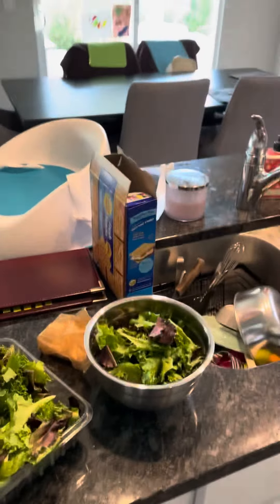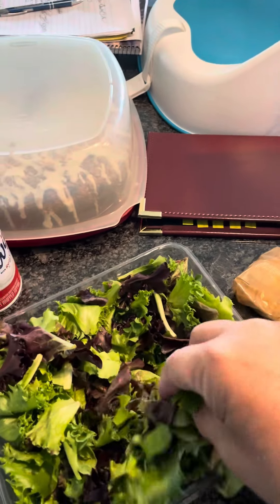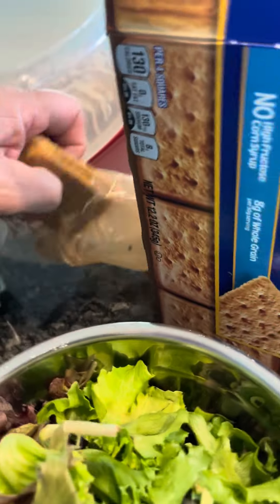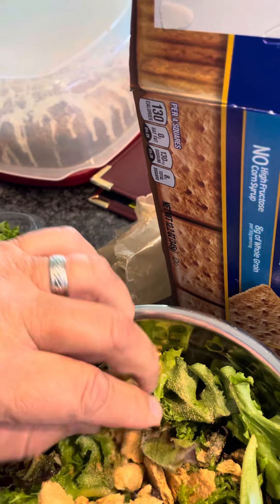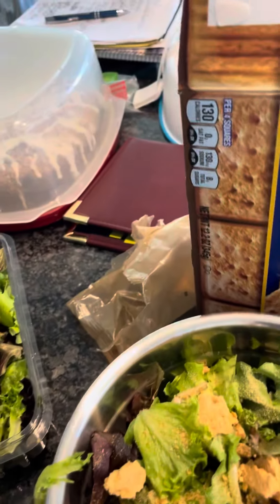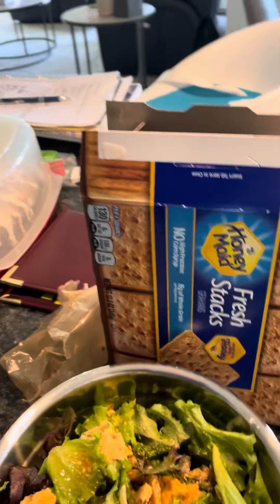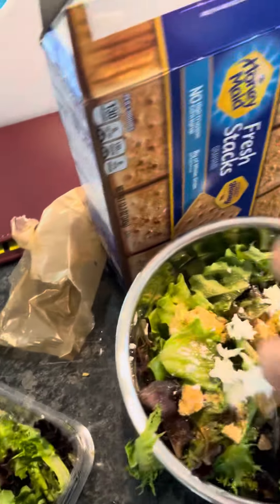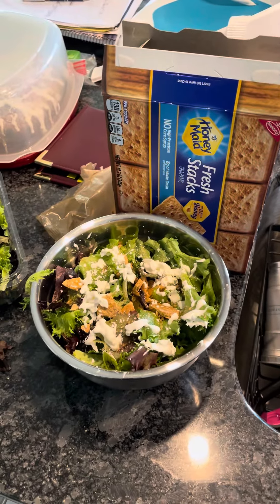Best Salad in the World